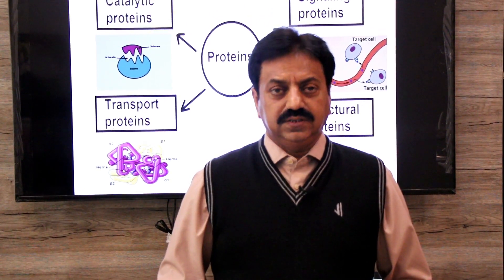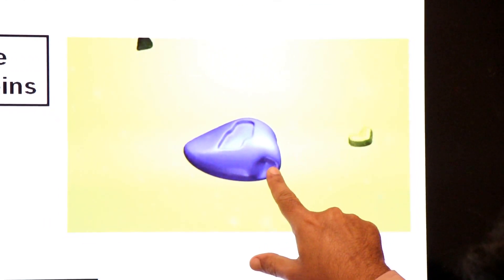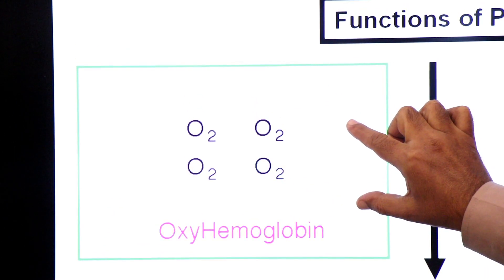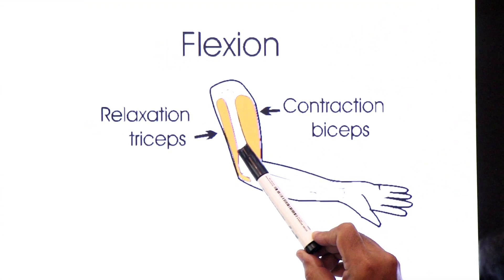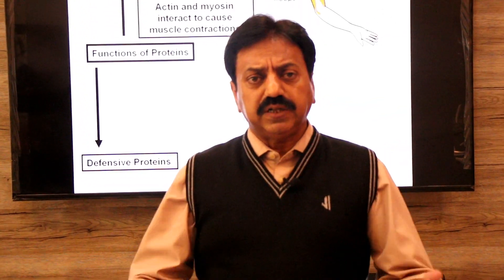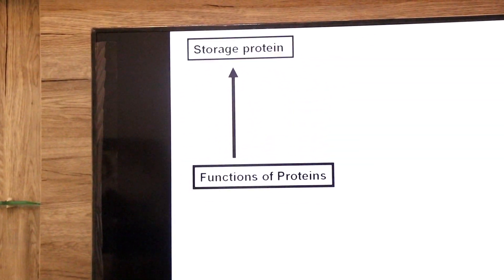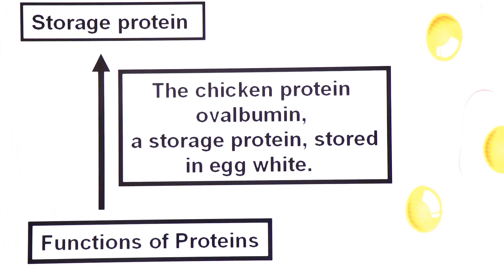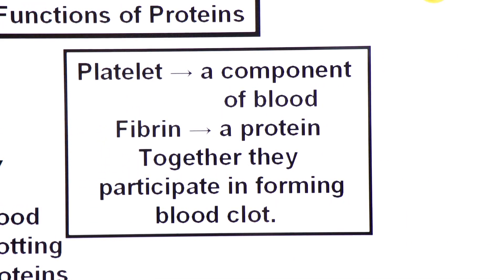Functions of Proteins / First Year Biology / Chapter 2 / Part 6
̶  Dear students Proteins can be described according to their large range of functions in the body. This lecture will help you to understand different functions of proteins in detail.